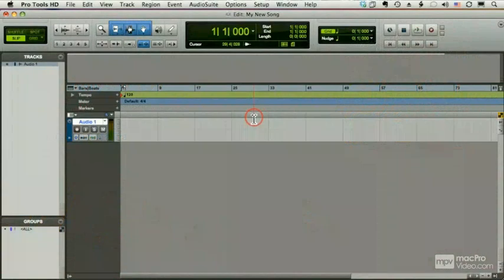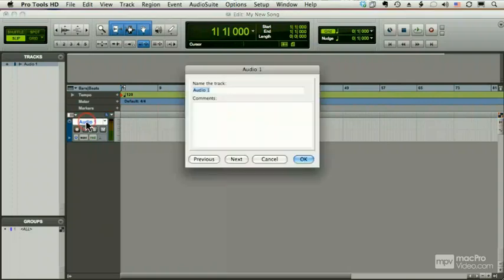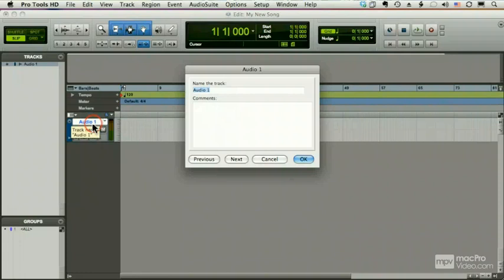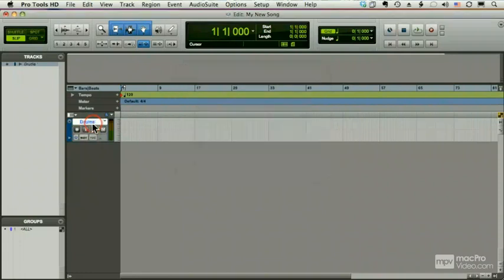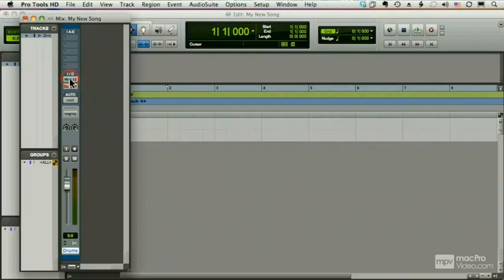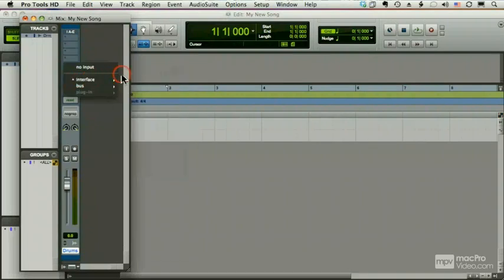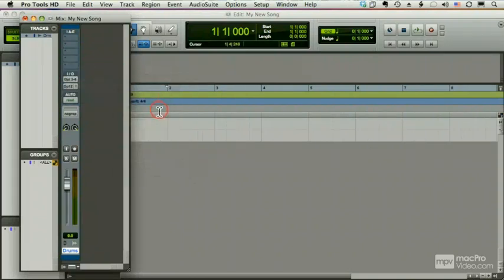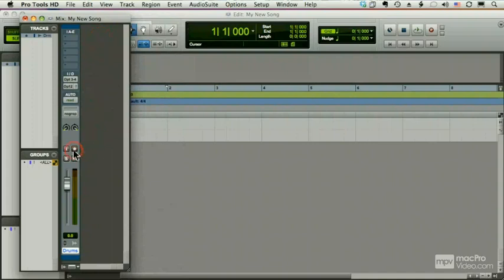naming your tracks in protools